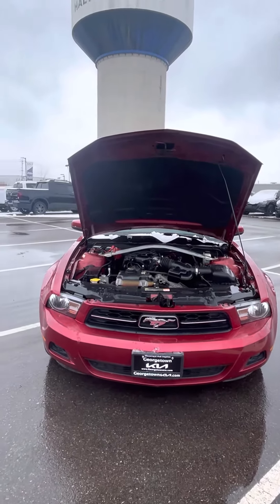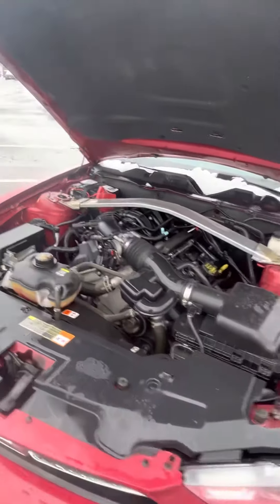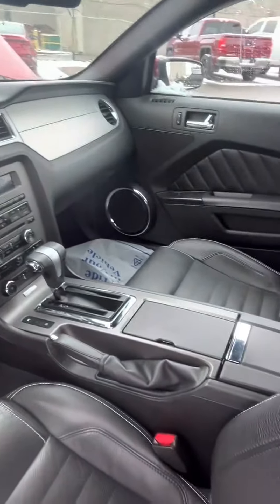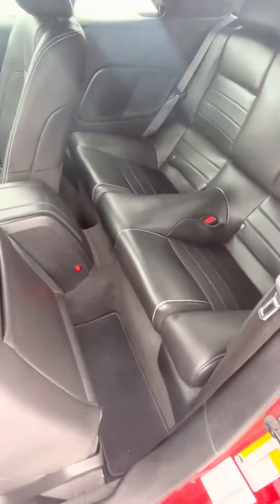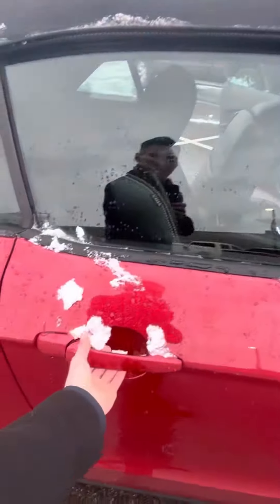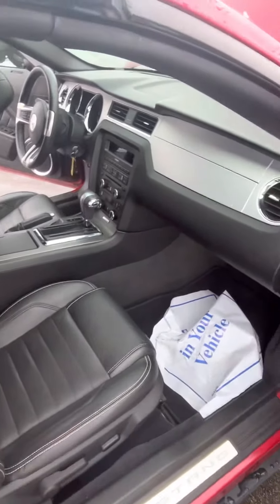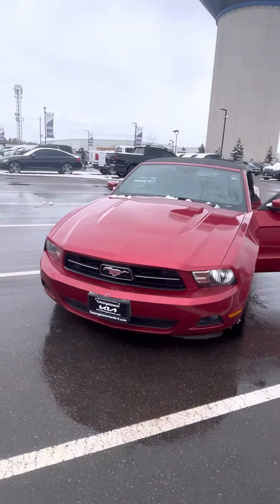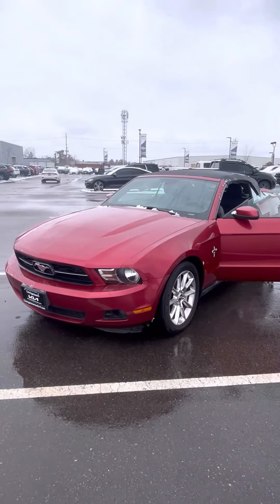2011 ford mustang for Chuck